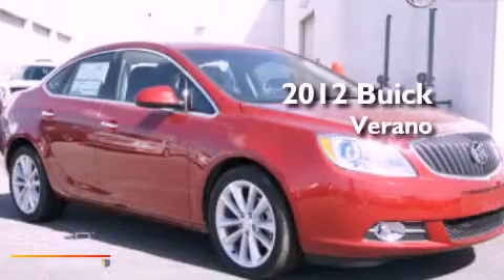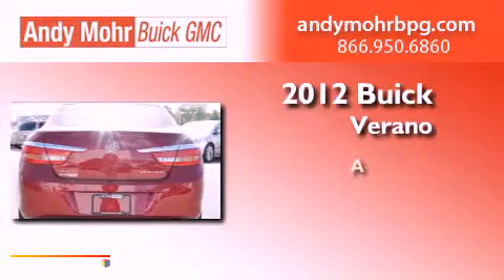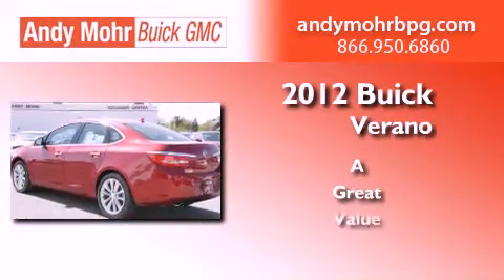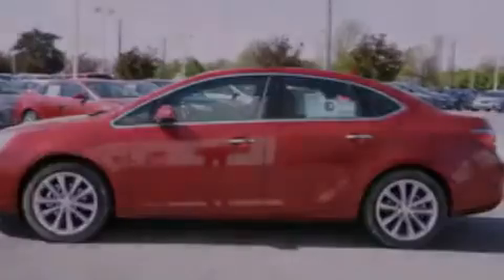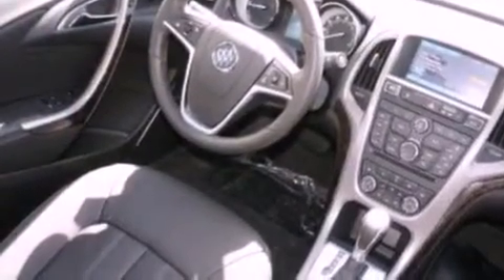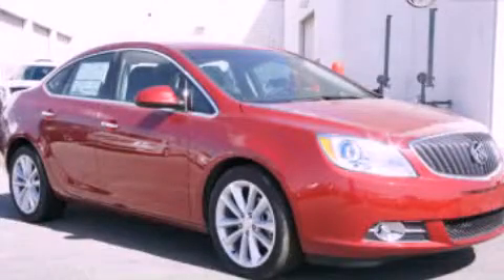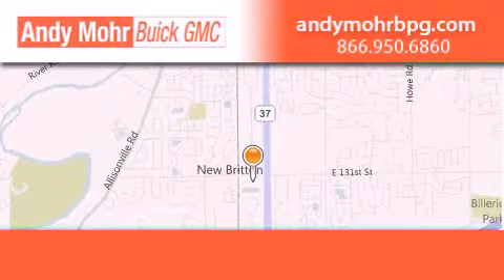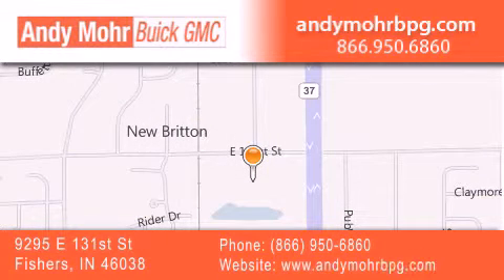2012 Buick Verano Fishers IN 46038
Year : 2012
 Make : Buick
 Model : Verano
 Engine : 2.4L I4 16V GDI DOHC Flexible Fuel
 Trans . : 6-Speed Automatic
 Exterior : Crystal Red Tintcoat
 Miles : 5
 Interior : Ebony
 Stock : B2482

 9295 E. 131st Street